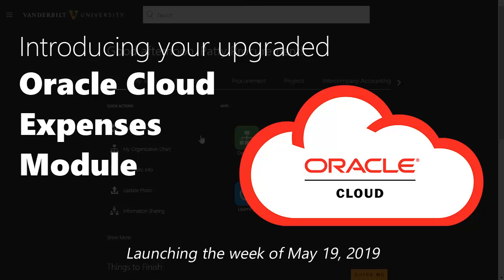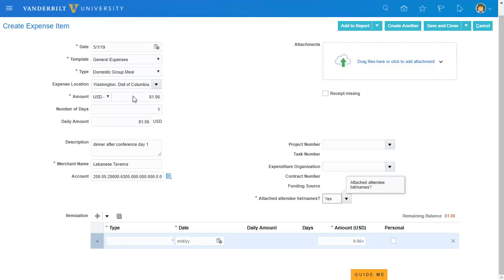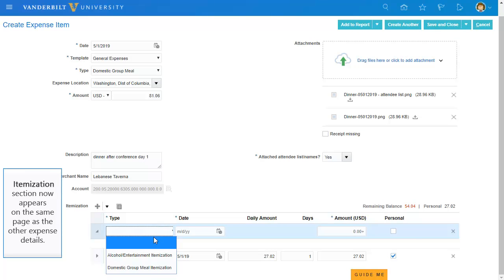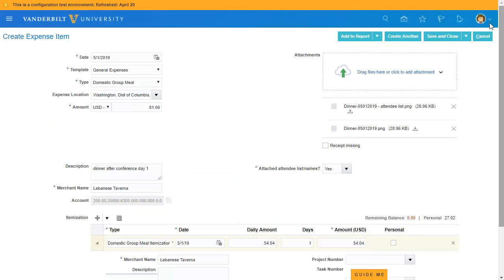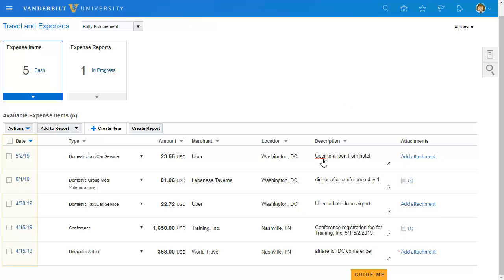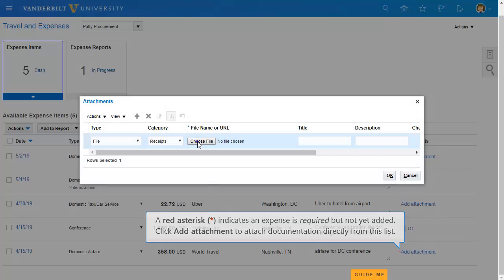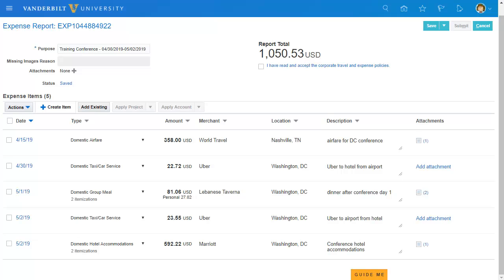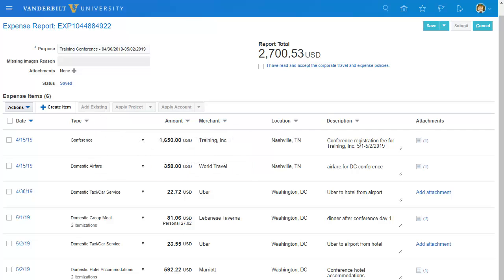Expense Updates in Release 19B